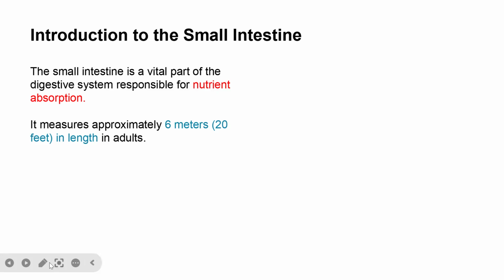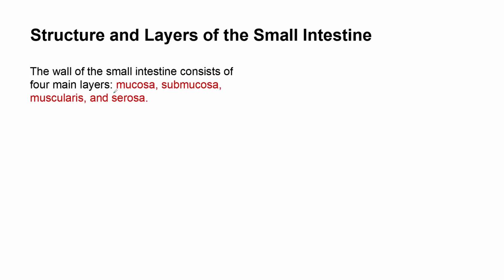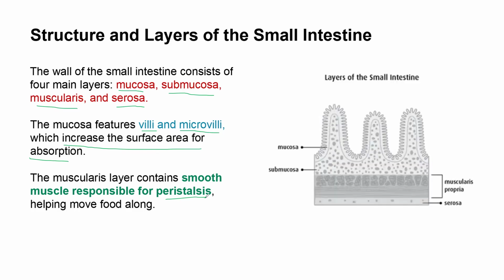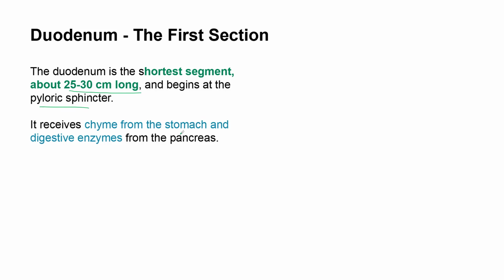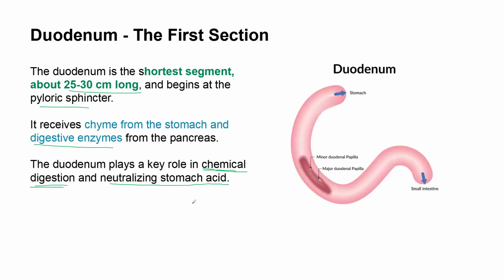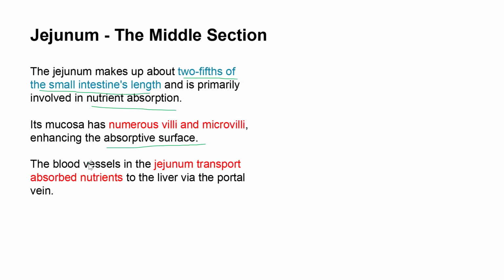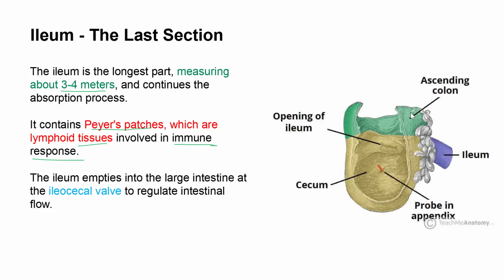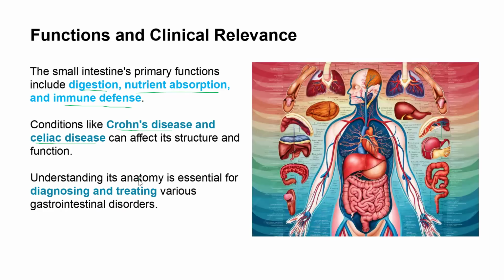Small Intestine Explained: Structure & Functions (Digestive System Made Easy)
The small intestine is one of the most important organs in the digestive system, responsible for breaking down food and absorbing nutrients into the bloodstream.

In this video, you’ll learn:

The structure of the small intestine (duodenum, jejunum, ileum)
How digestion occurs in the small intestine
The role of enzymes and bile
How nutrients are absorbed
Why the small intestine is essential for survival

This video is perfect for students, exam preparation, and anyone interested in human biology.

small intestine
small intestine function
small intestine anatomy
digestive system
human digestive system
absorption in small intestine
duodenum jejunum ileum
how digestion works
biology small intestine
digestive system explained
human anatomy digestive system
nutrient absorption
small intestine structure
biology education
science lessons